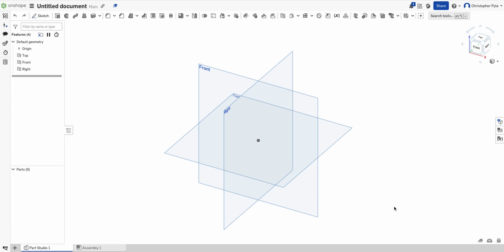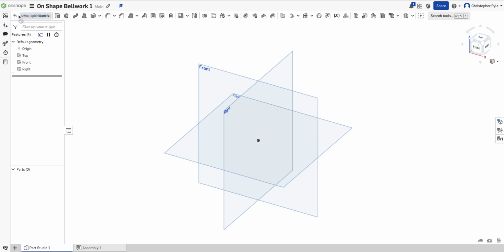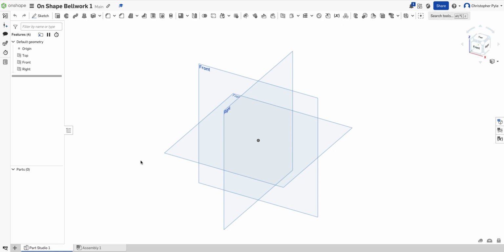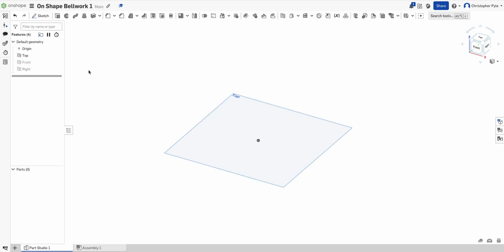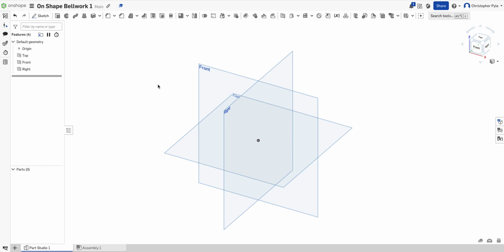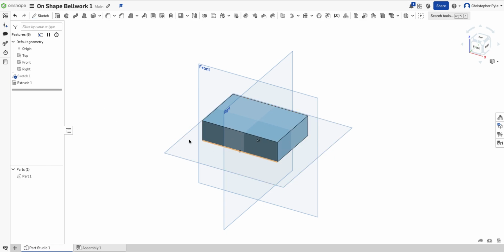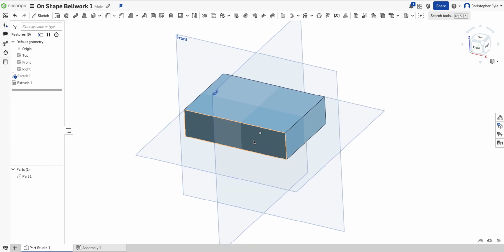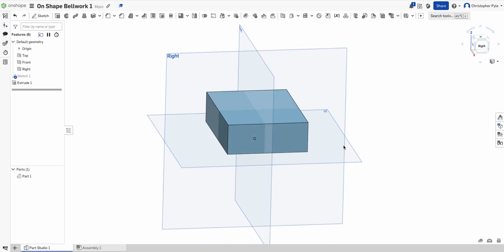On Shape Bellwork 1 - Intro to a New Project